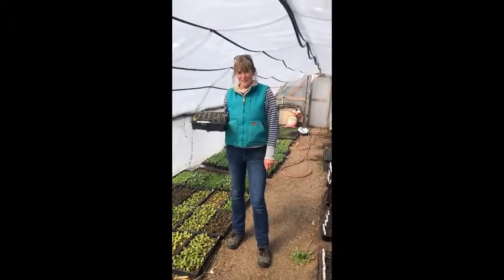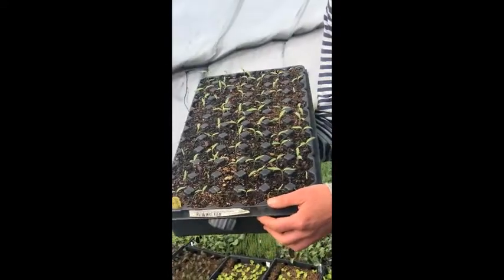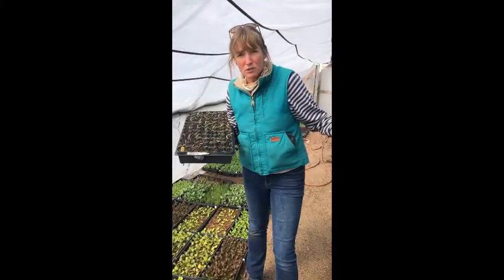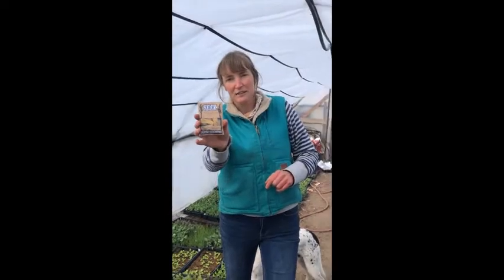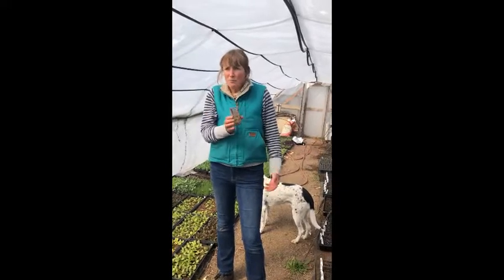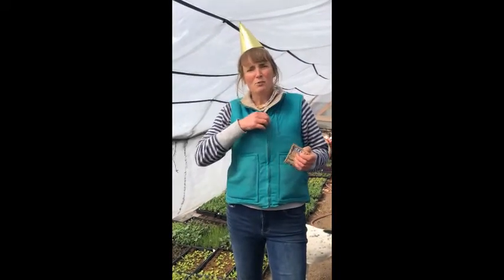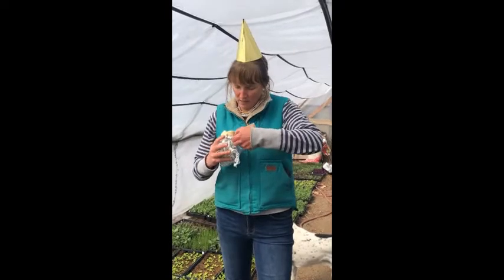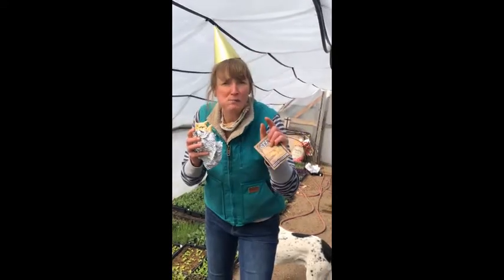Why squash is better than tomatoes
Why plant tomatoes when you can plant squash and have an entire winter's worth of food for minimal effort?